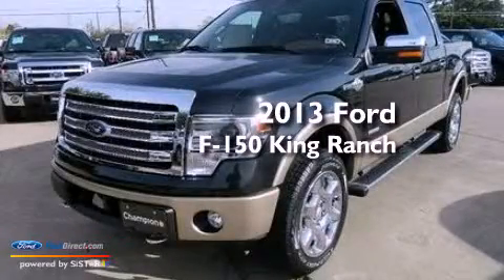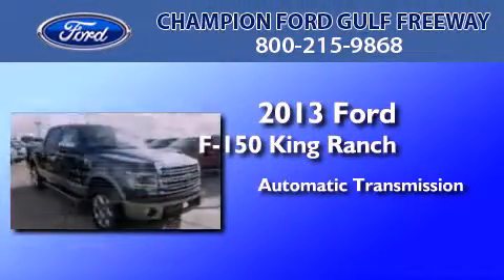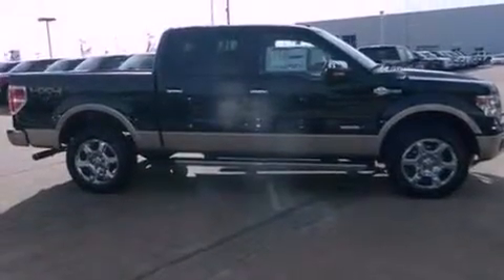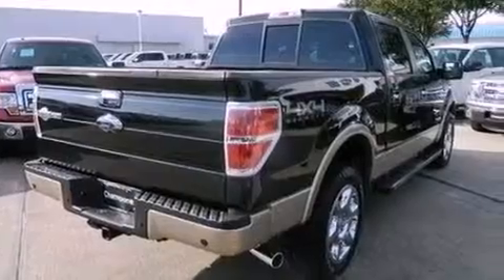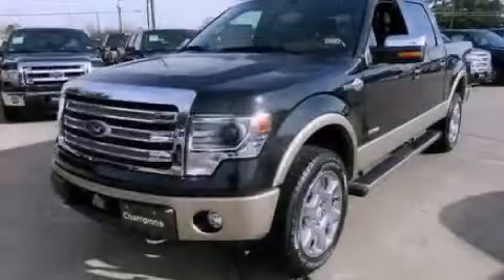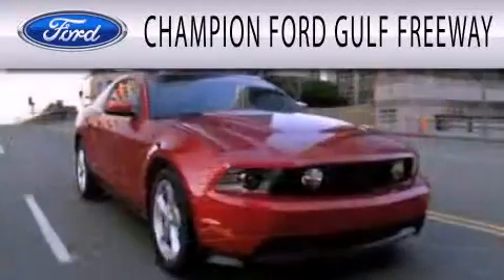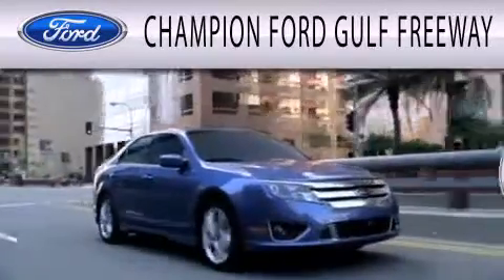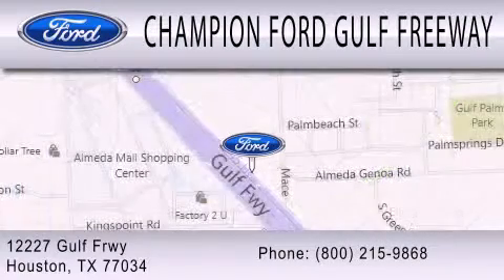2013 FORD F-150 Houston TX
Year : 2013
 Make : FORD
 Model : F-150
 Engine : 3.5L V6 24V GDI DOHC TWIN TURBO
 Trans . : 6-SPEED AUTOMATIC
 Exterior : TUXEDO BLACK
 Miles : 5

 Stock : DKD79345